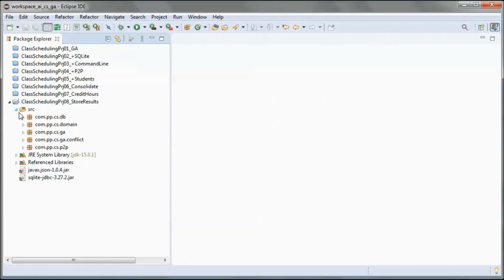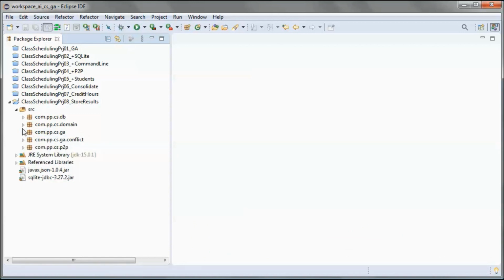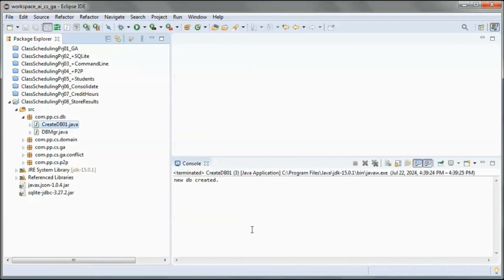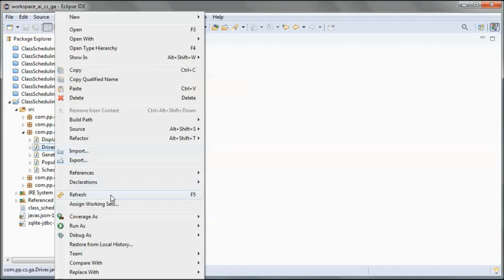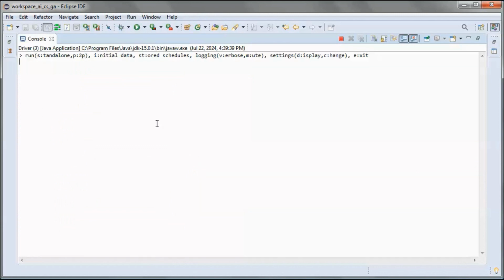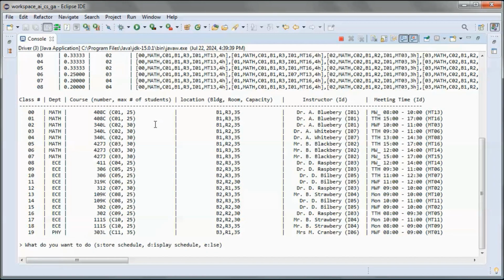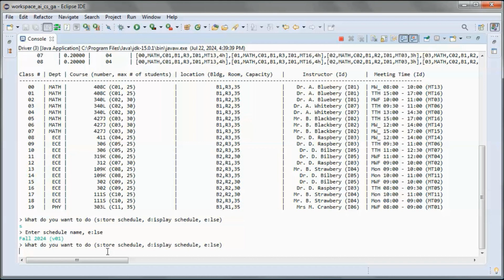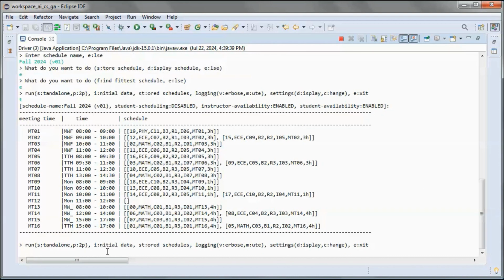Class Scheduling + Genetic Algorithm + JAVA - Prototype Project 08 (public version)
► get access to members-only video contents